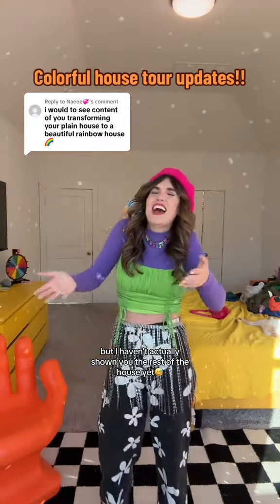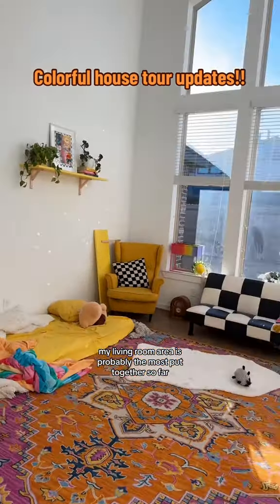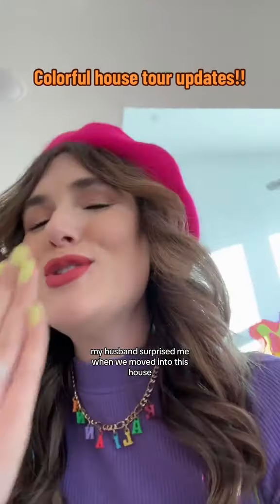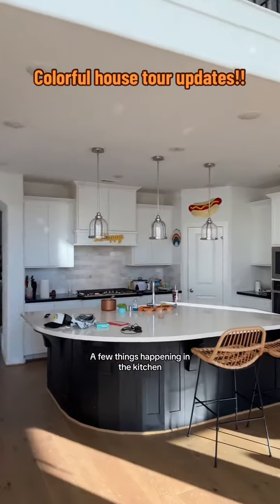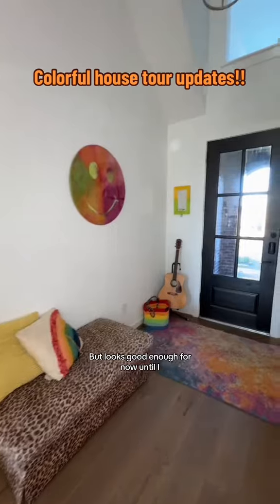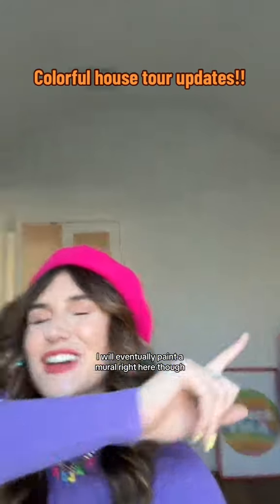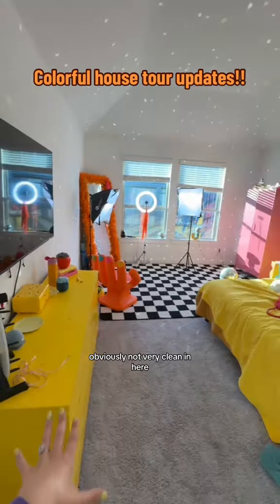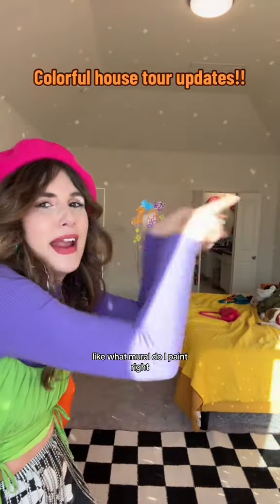Colorful House Tour Update | Colorful House Decor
Updated colorful house tour!! 🥳🏡 Ive been dizzy trying to add as much color as possible but let me know what other ideas you have on what I can do!!